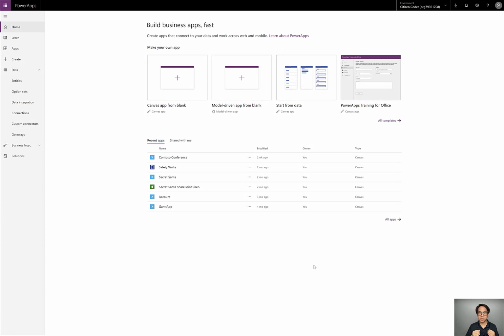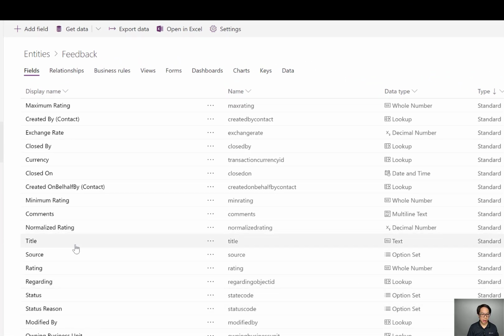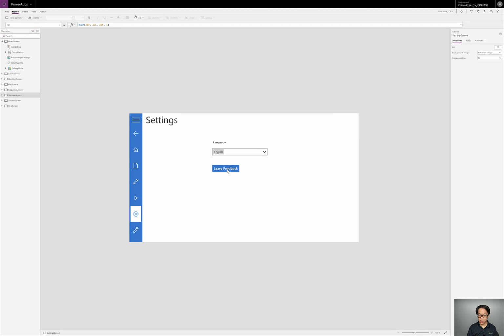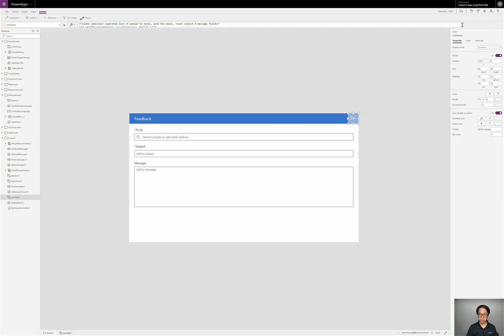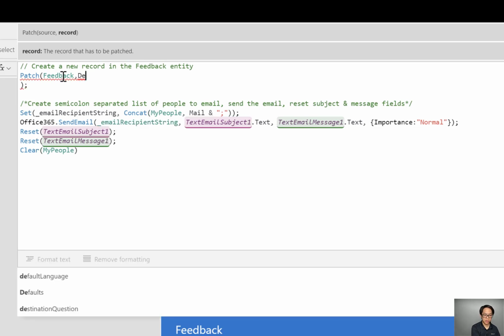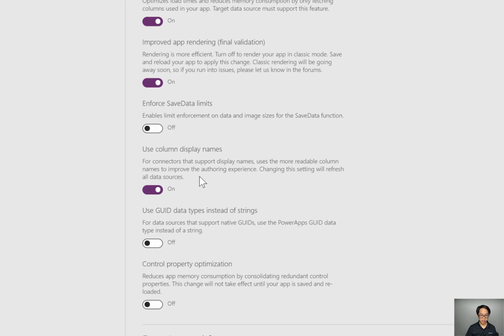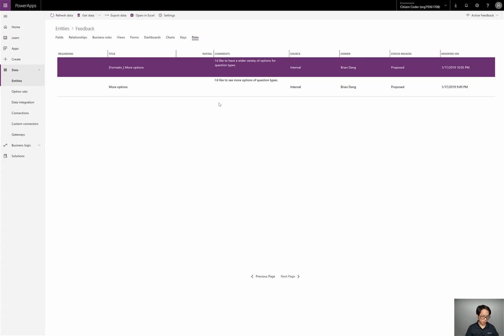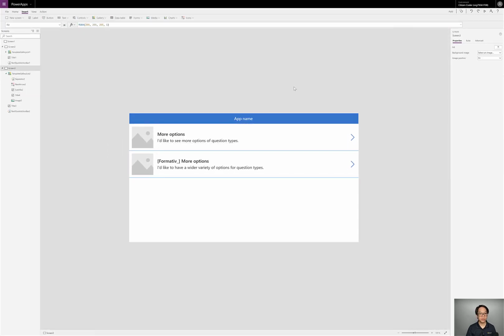Friday Functions - Saving Feedback to a Table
In a previous video, I showed how you could add a screen to send feedback by email. This video builds on that by saving the same feedback to a table for tracking.